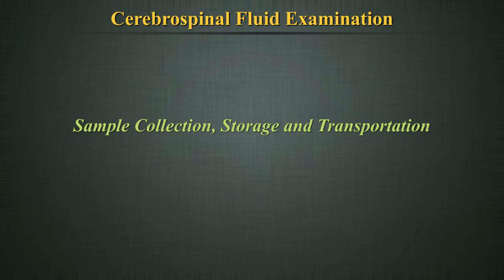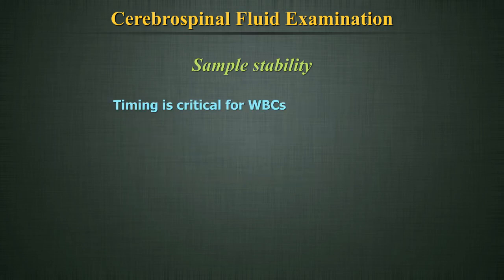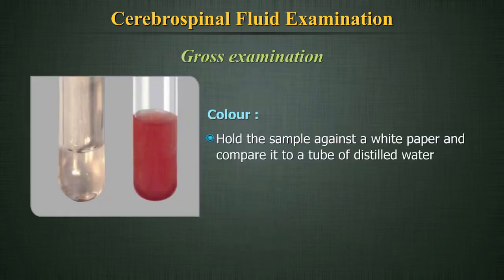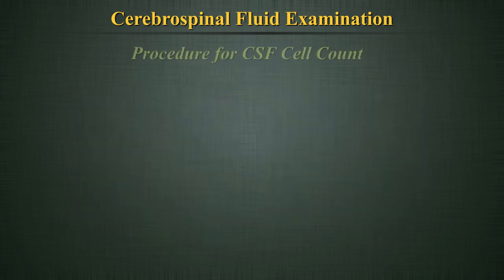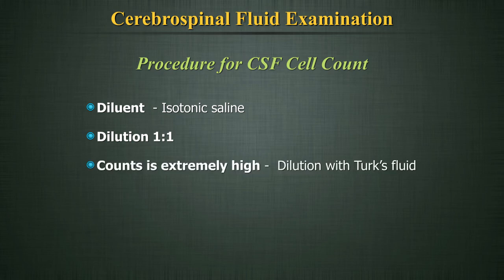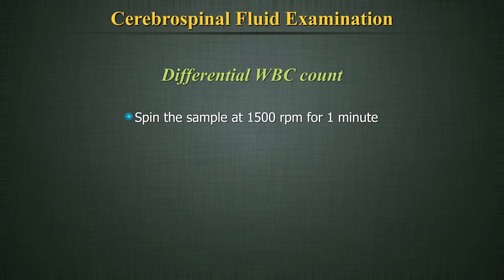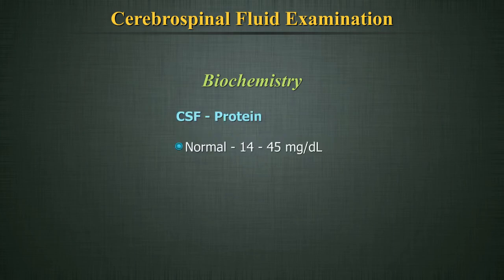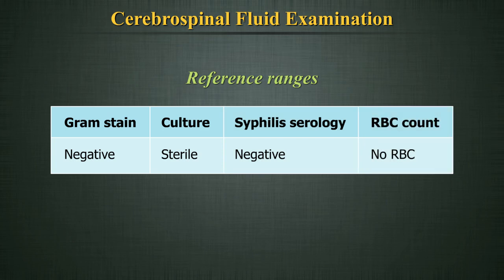16 June 2026